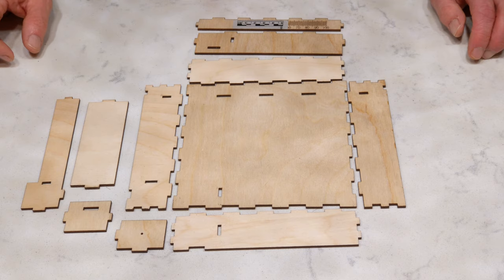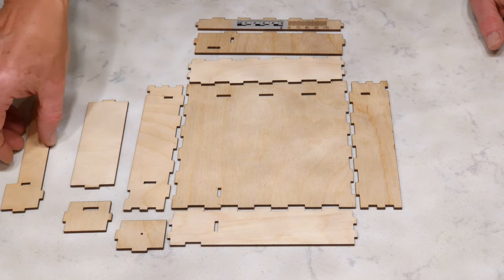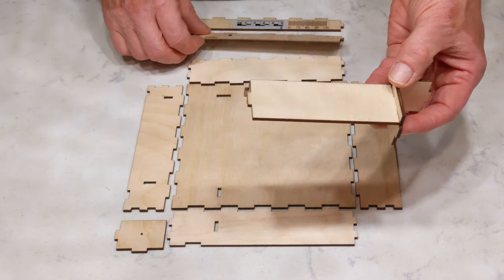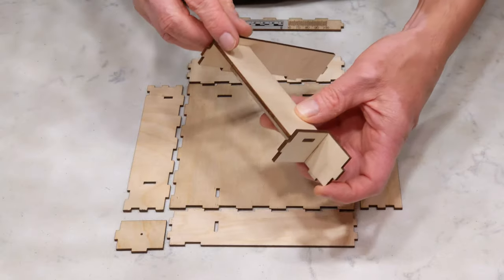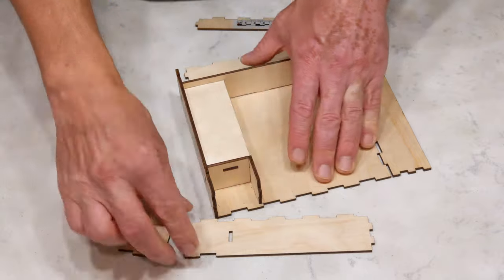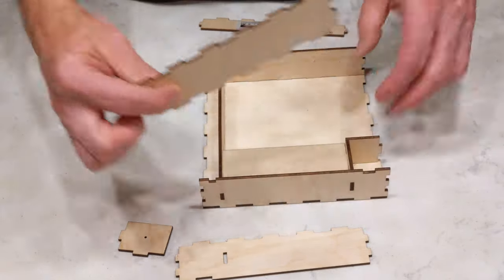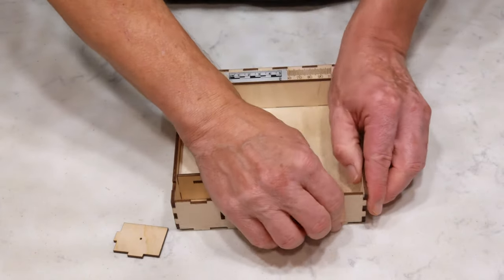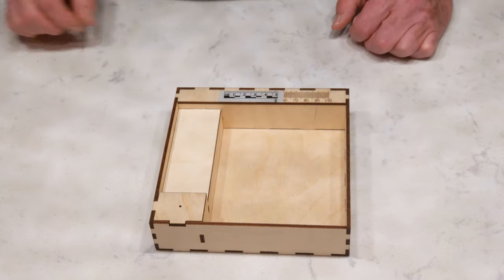Imaging Workbox Assembly